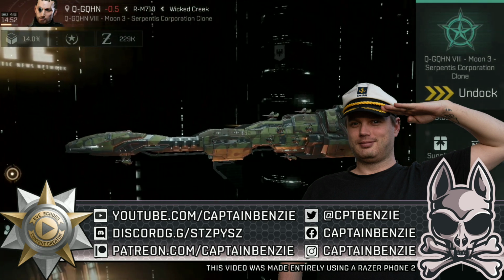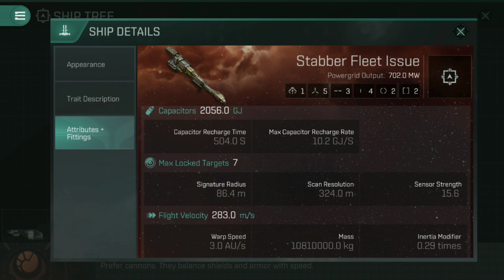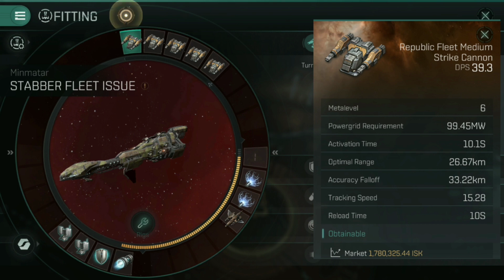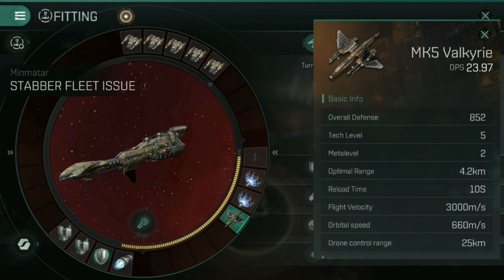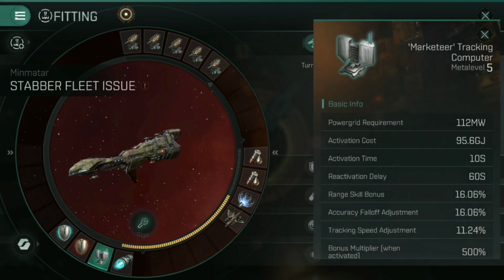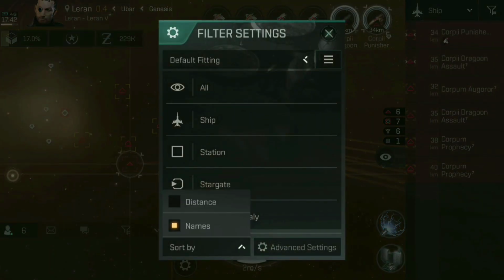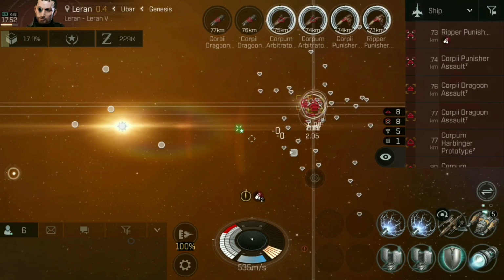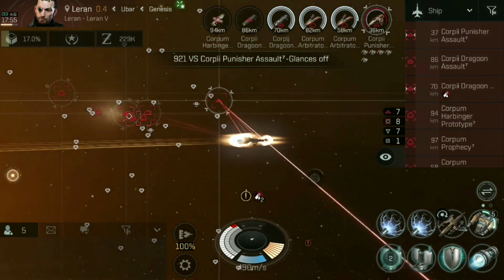The STABBER FLEET ISSUE Can Shoot Over 100km?! || EVE Echoes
The Stabber Fleet Issue is one of the most popular and versatile workhorses in the Republic Fleet, capable of mounting a forward offense with a full brace of Autocannons, or swapping to Strike Cannons, enabling it to broadside from the safety of extreme ranges.

After today's video, be sure to check Discord for the opportunity of owning this ship!

0:00 Introduction
1:26 Understanding the Stabber Fleet Issue
6:27 Fitting for Range
13:43 Fitting as a Brawler
17:45 Combat Demonstration